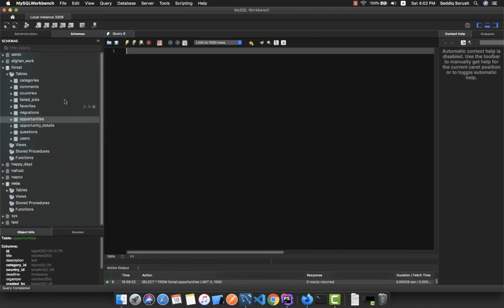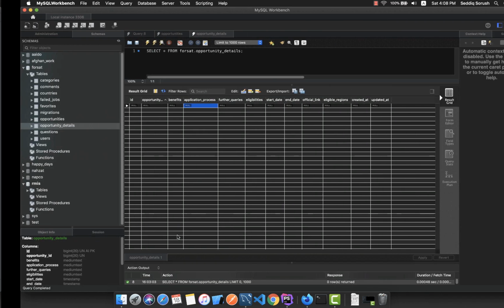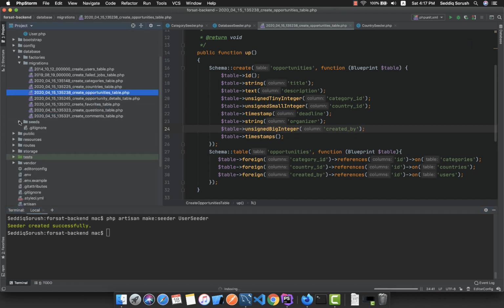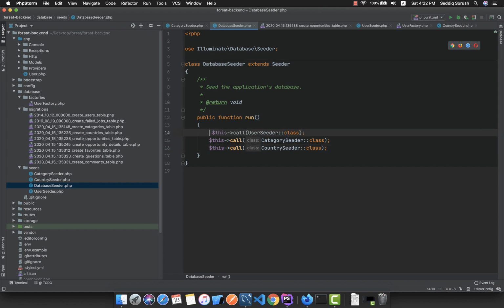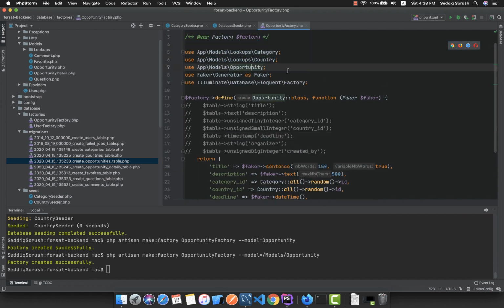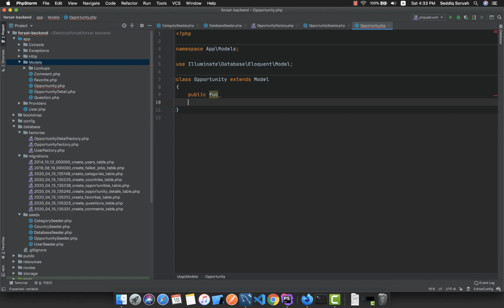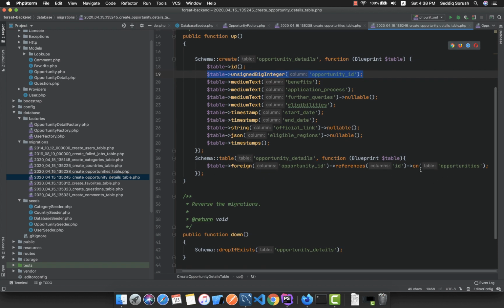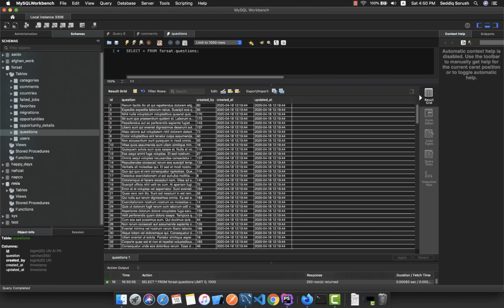Flutter, Laravel, Vue - Idea To Deployment - Part-5- Creating model factories and Seeding Test Data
In our Idea to Deployment series our main goal is to simulate the real life Software Development Process as much as we can. So, I am trying to cover most of the concepts and processes that you'll see in real situation as a software developer.

In this video we will create Laravel model factories and also seeding test data in our Database to use it later in our Flutter mobile application and also in our frontend (Vue and Quasar framework).